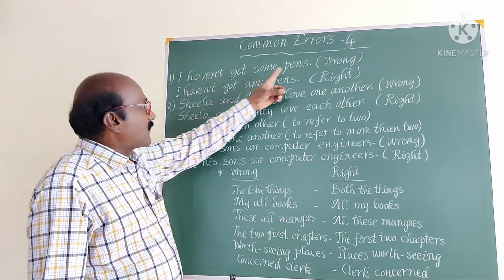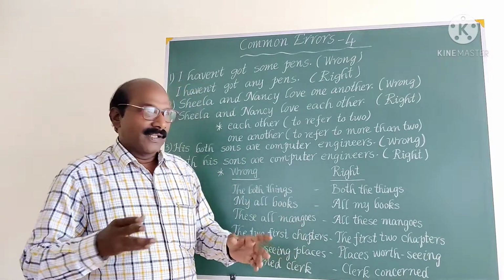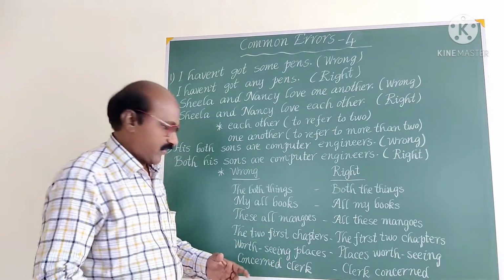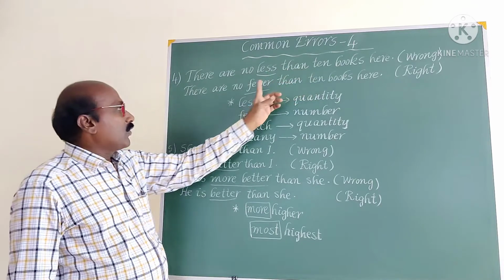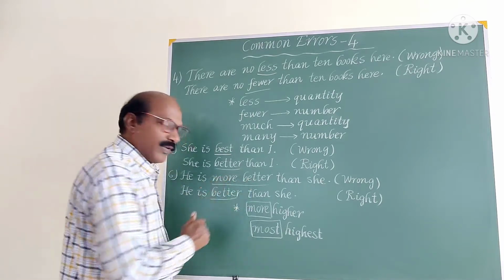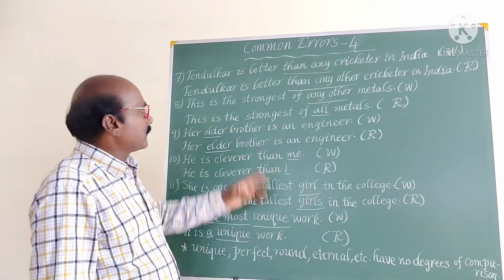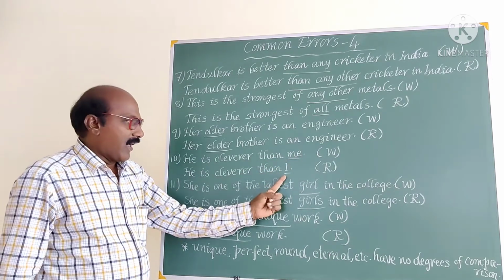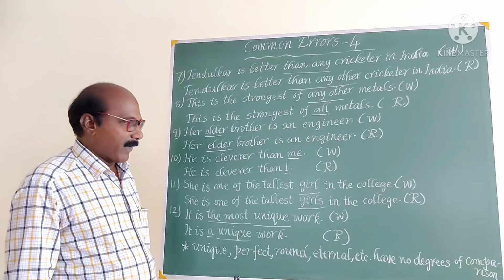Common Errors - 4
Knowledge of Common Errors is very important to flourish well both in Academic and Competitive exams. To excel in the correction of sentences, one must be familiar with the topics of Parts of Speech, Articles, Prepositions, Tenses, Voice, Reported Speech, Degrees of Comparison, Simple-Complex-Compound Sentences, etc. Our video will help you to come out with flying colours in a number of examinations.